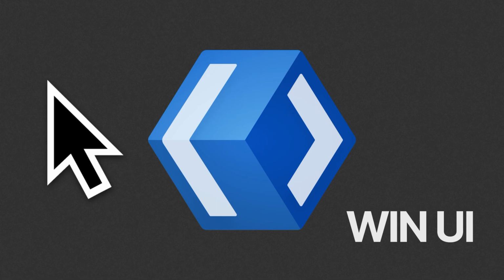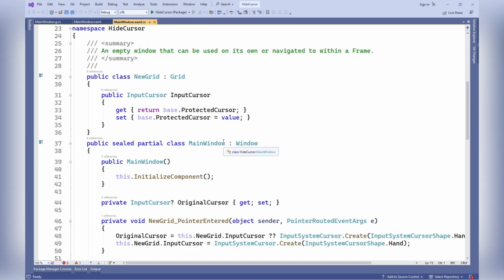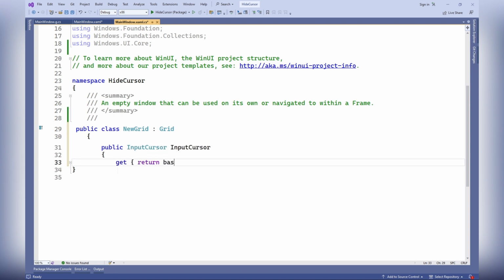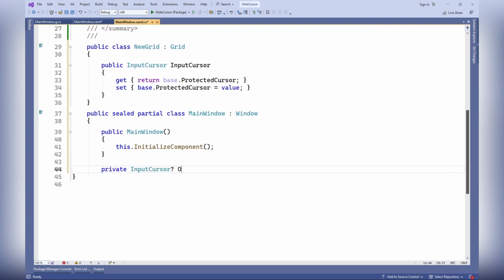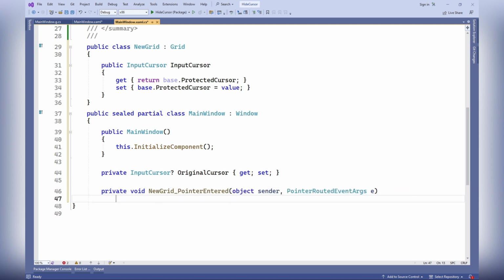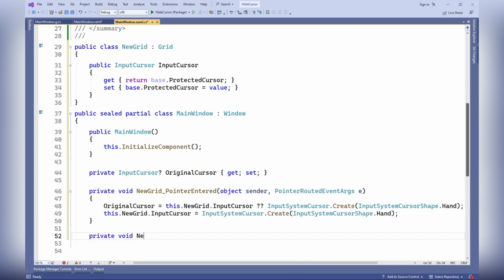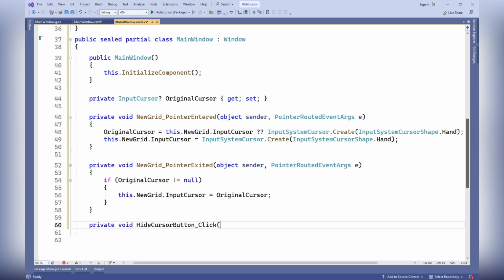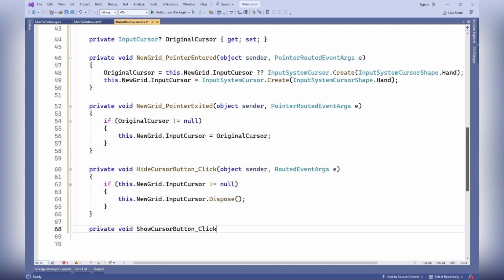How to Change or Hide the Cursor in WinUI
Discover how to modify or hide the cursor in a WinUI application with this video tutorial.